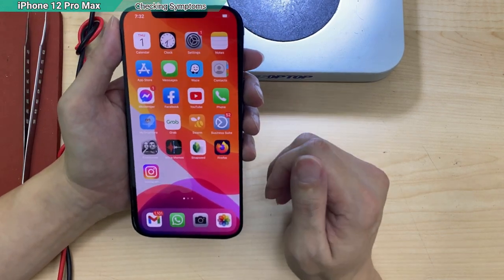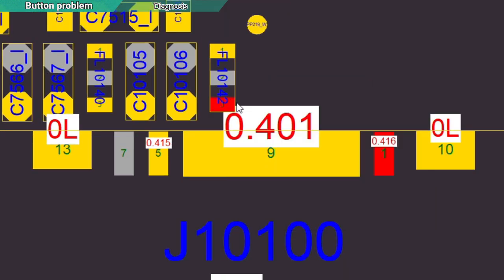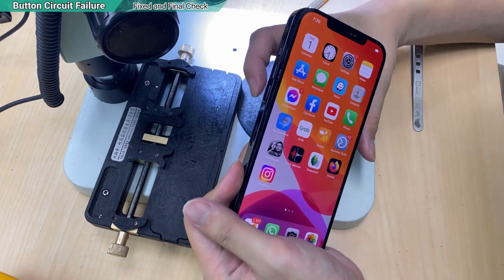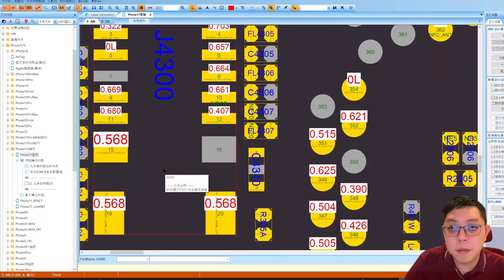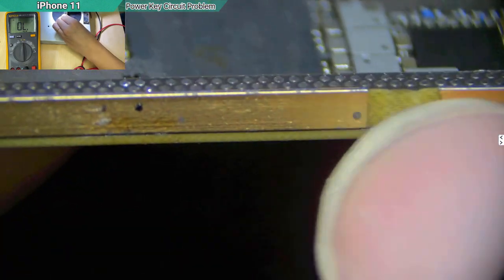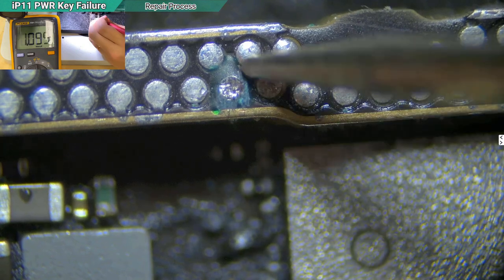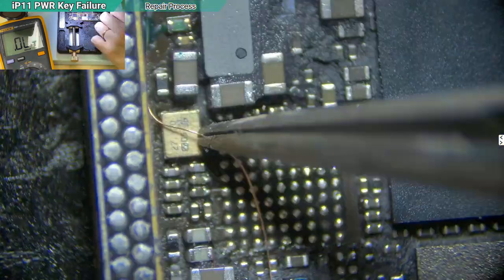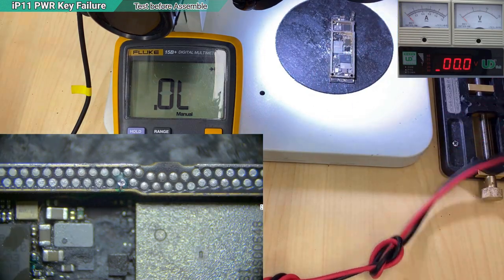Fixing Button Circuit Failures on iPhone Motherboards【CASES】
It's not uncommon for the problem with the button to originate from the motherboard. The repair price can vary, as we need to assess the actual damage first. You should watch this video to understand why that is.